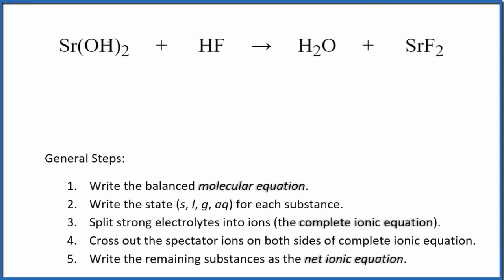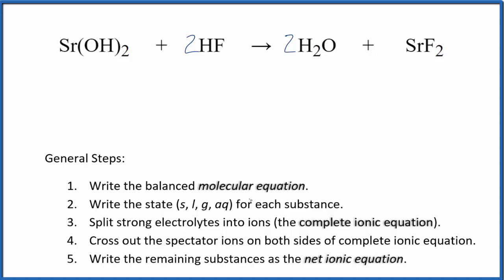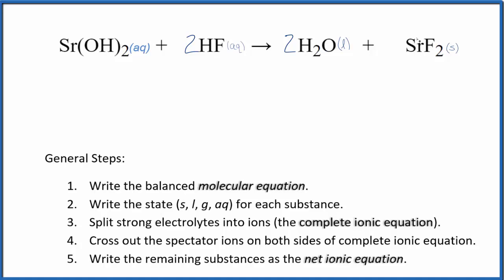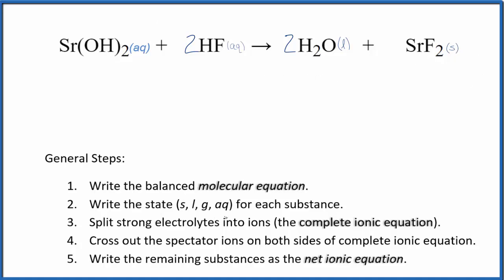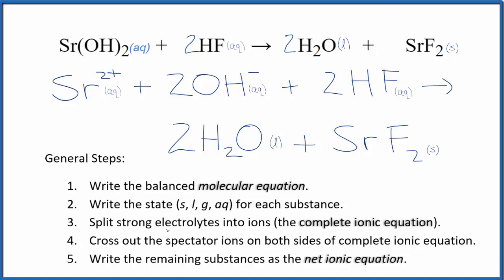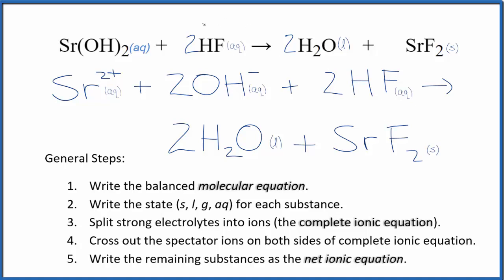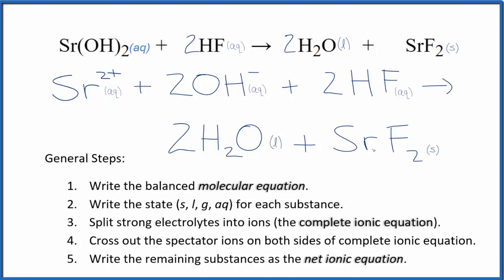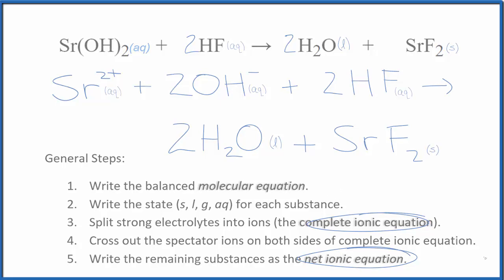How to Write the Net Ionic Equation for Sr(OH)2 + HF = H2O + SrF2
There are three main steps for writing the net ionic equation for Sr(OH)2 + HF = H2O + SrF2 (Strontium hydroxide + Hydrofluoric acid). First, we balance the molecular equation. Second, we write the states and break the soluble ionic compounds into their ions (these are the strong electrolytes with an (aq) after them). Finally, we cross out any spectator ions. These are the ions that appear on both sides of the ionic equation.

Important Skills

More Practice

General Steps:

1. Write the balanced molecular equation.
2. Write the state (s, l, g, aq) for each substance.
3. Split soluble compounds into ions (the complete ionic equation).
4. Cross out the spectator ions on both sides of complete ionic equation.
5. Write the remaining substances as the net ionic equation.